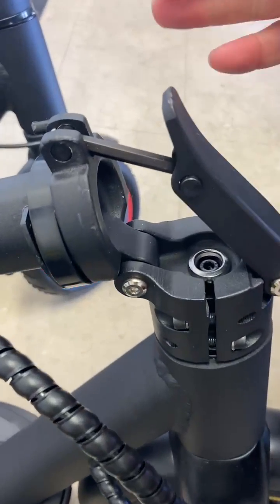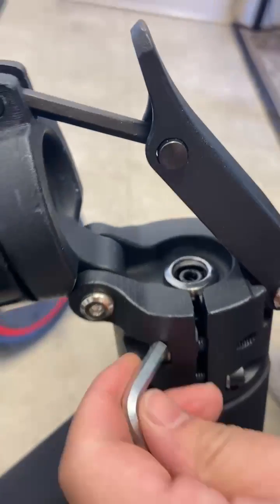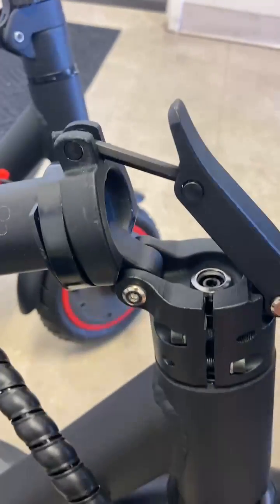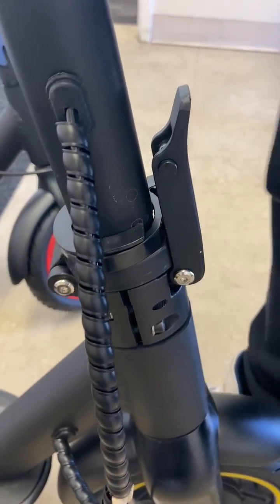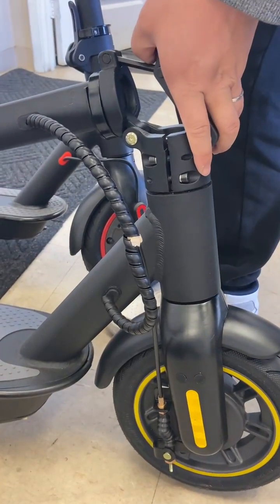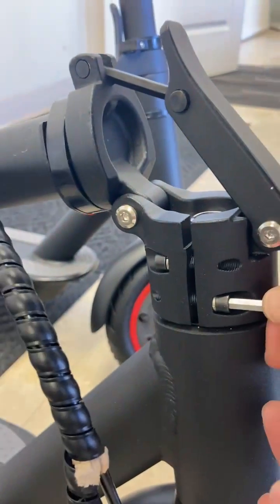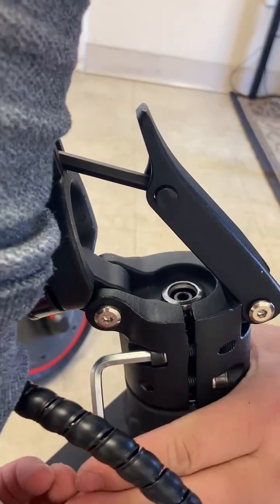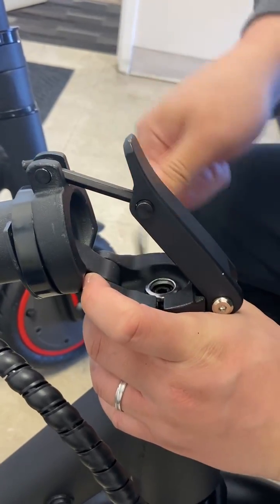How to adjust Steering Alignment on Electric Scooter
G30P Max Alignment Adjustment Tutorial